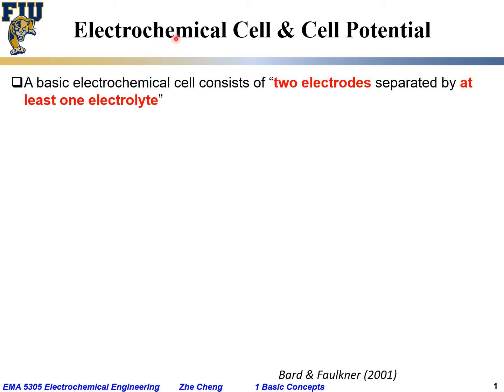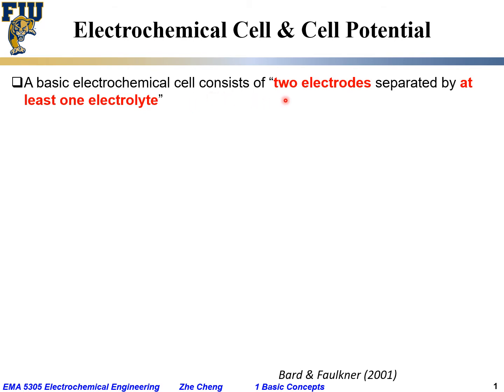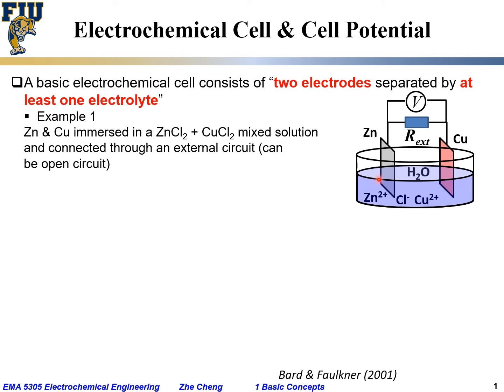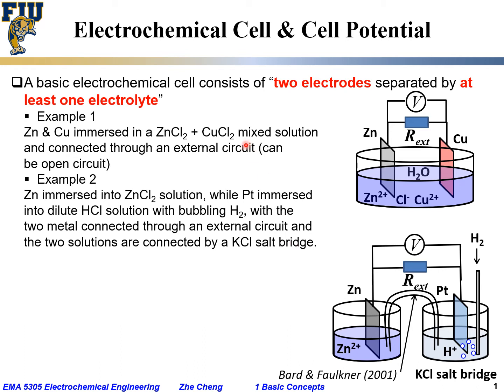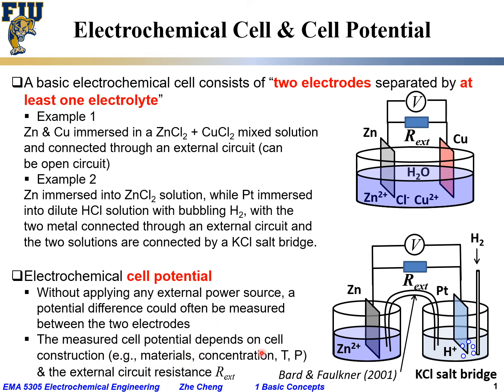Electrochem Eng L01-08 Electrochemical cell and cell potential